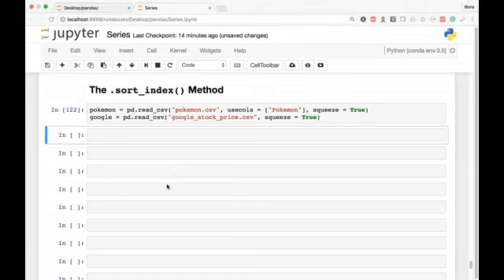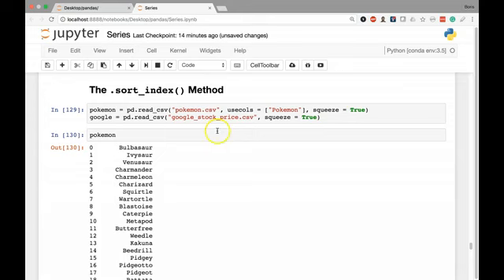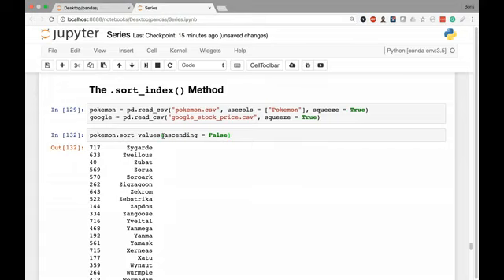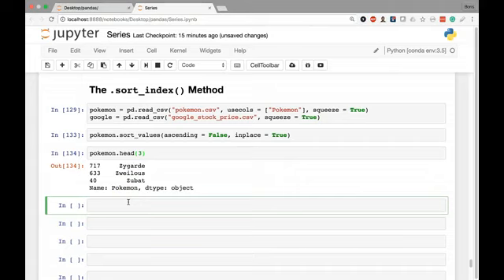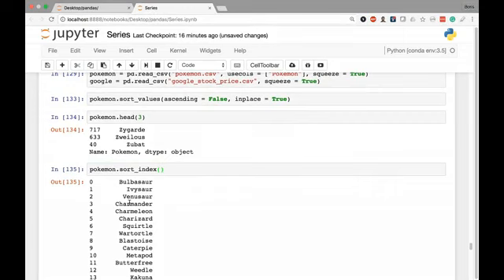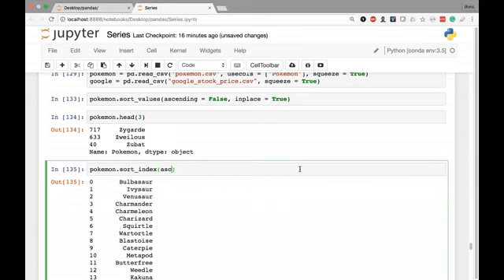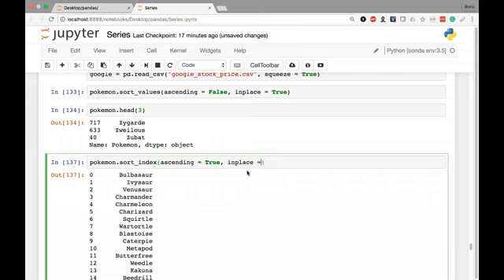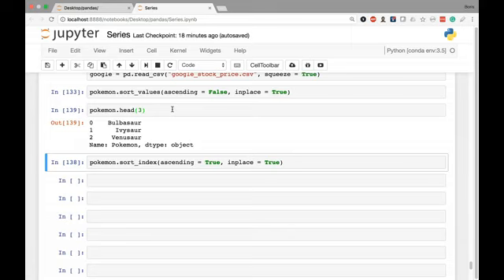The sort index Method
The sort index Method and its uses